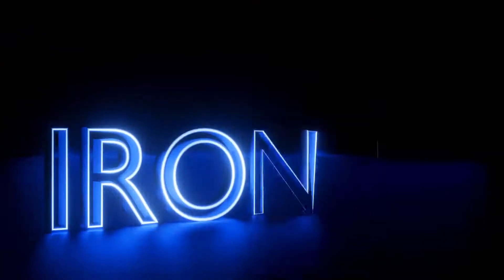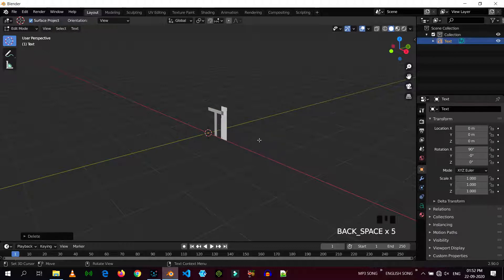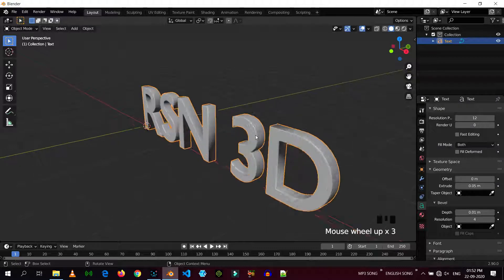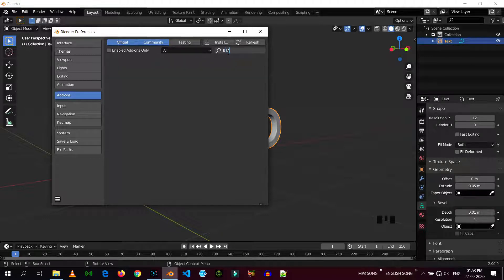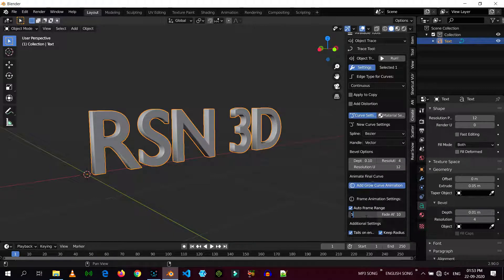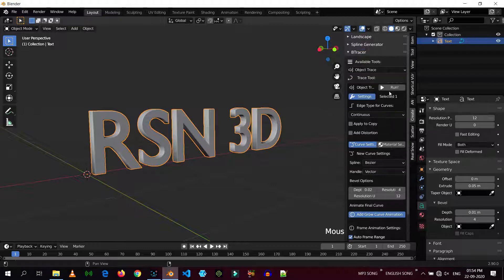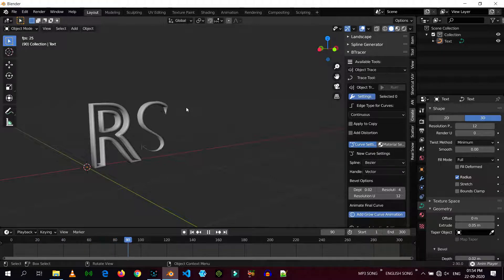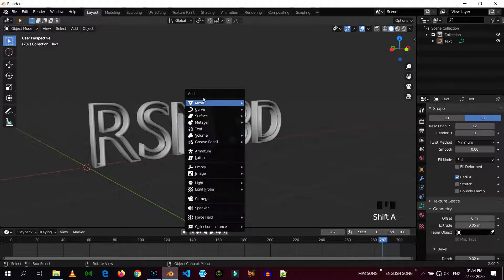BLENDER TEXT ANIMATION | BTRACE COOL BLENDER TUTORIAL | RSN